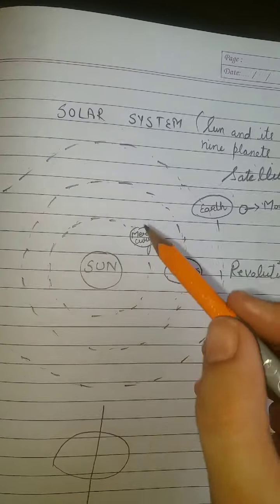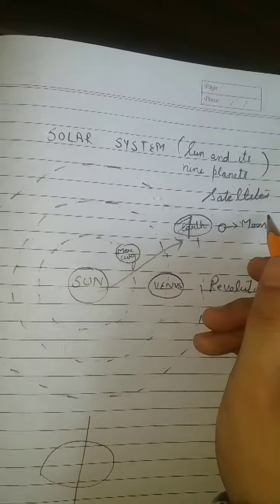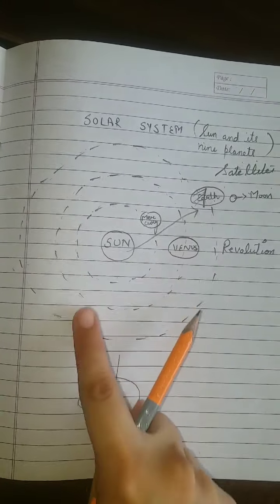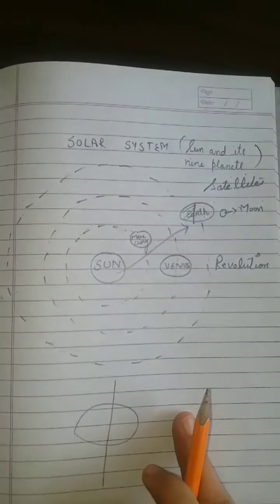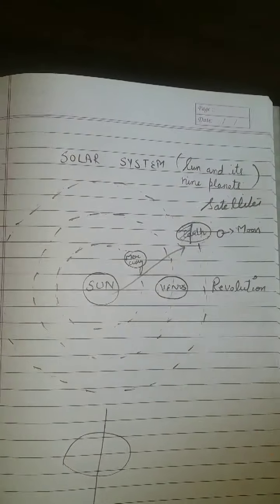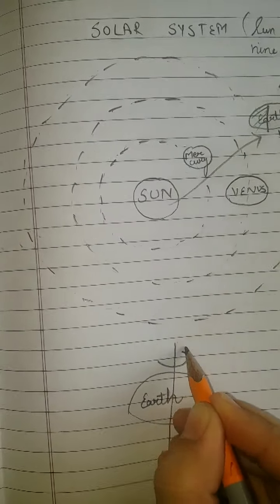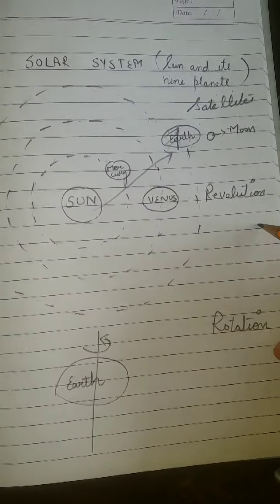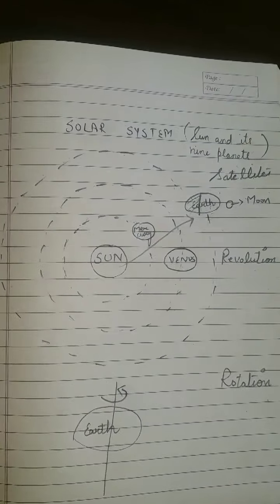3rd G.K, Earth our Planet